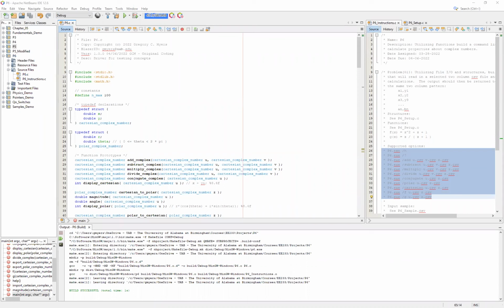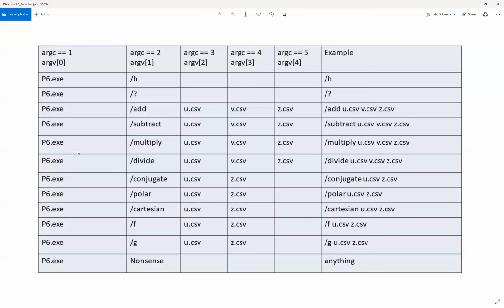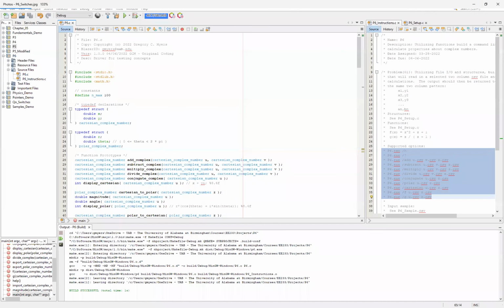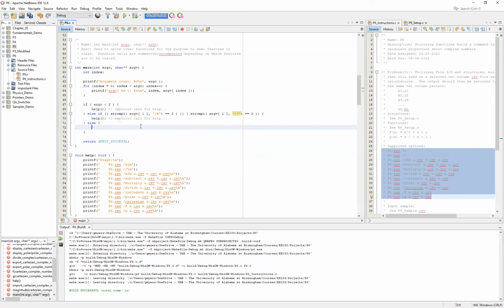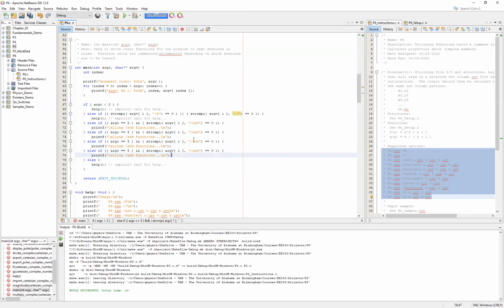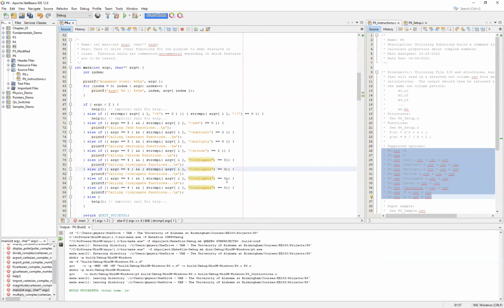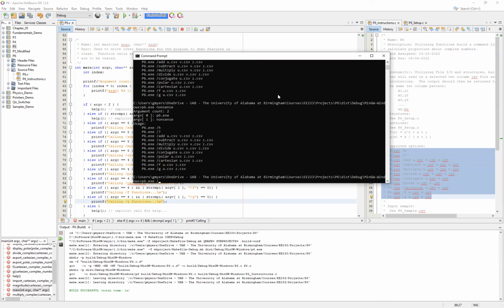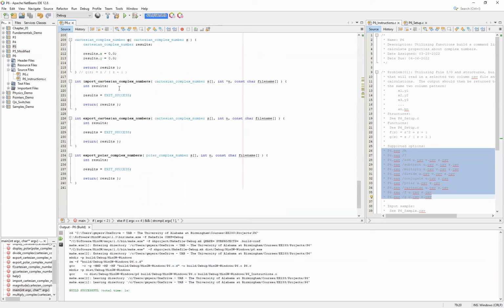Fundamentals_Demo (P6 Setup #2 of 3)